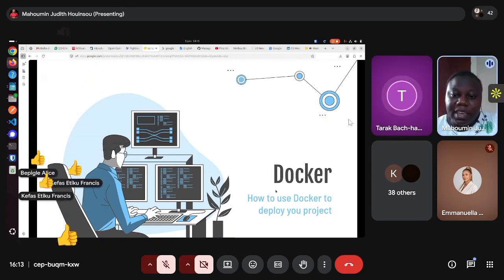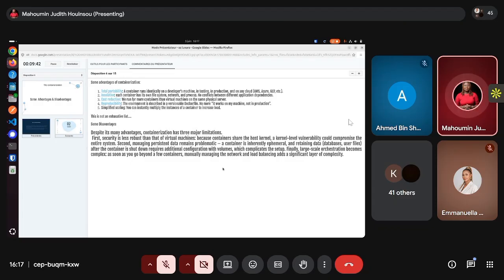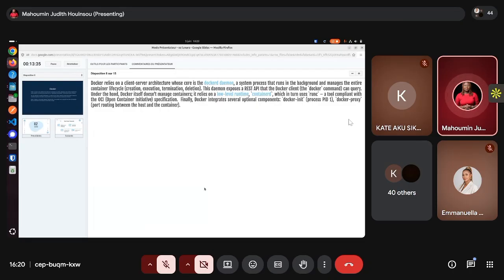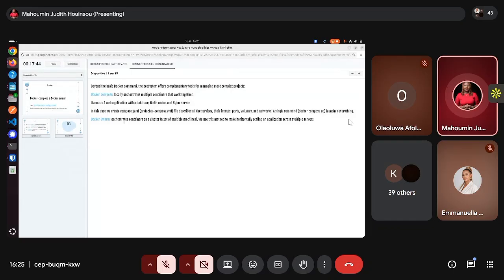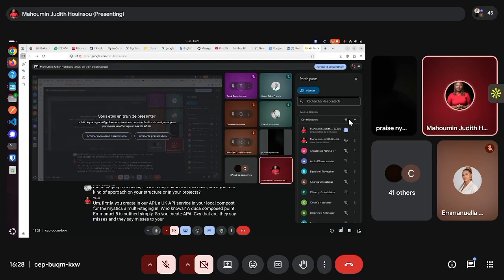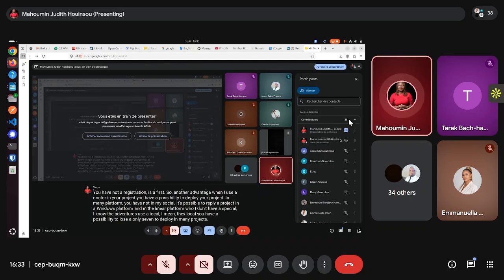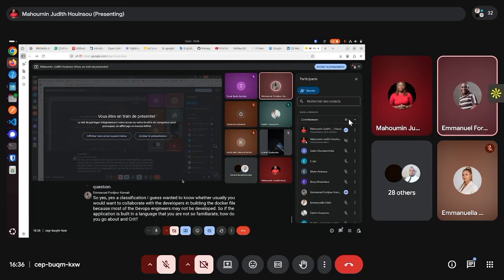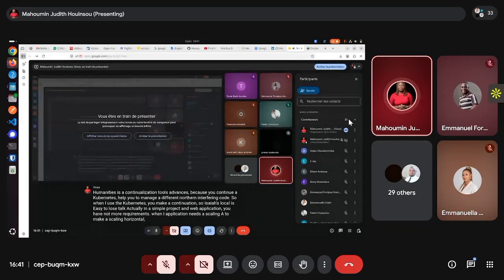How to Use Docker to Deploy Your Project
Want to learn how to deploy your applications using Docker?
In this session, we break down the fundamentals of Docker and demonstrate how developers can package, run, and deploy applications consistently across different environments.
Whether you're starting your journey in Cloud Computing, DevOps, or Software Engineering, Docker is one of the most valuable tools to learn.
📚 What you'll learn: ✅ What Docker is and why it matters
✅ How to build a Docker image
✅ How to manage Docker images
✅ How to run a containerized application
✅ Port mapping and accessing your application locally
✅ Docker deployment fundamentals
💡 Key Takeaway: Building an application is only part of the journey. Understanding how to deploy and run it reliably is what transforms a project into a real-world solution.
🚀 Join the Ozlunara community as we continue to explore Cloud Computing, DevOps, Infrastructure, Security, and Career Growth.
💬 Share your biggest takeaway in the comments